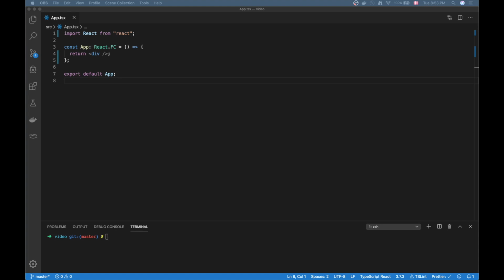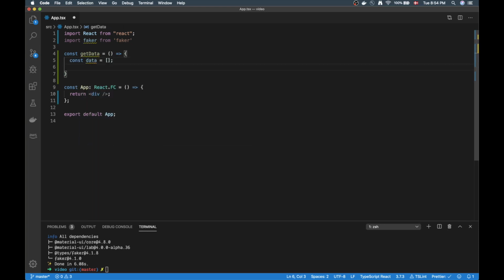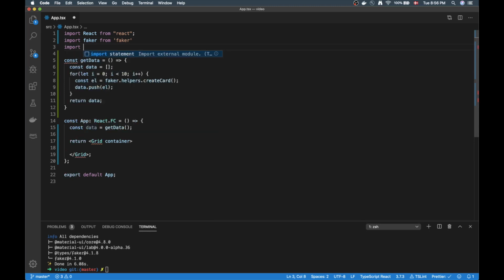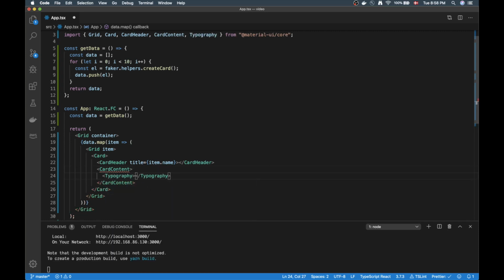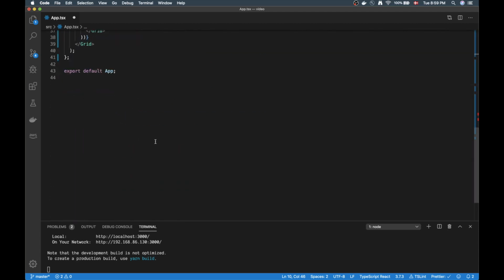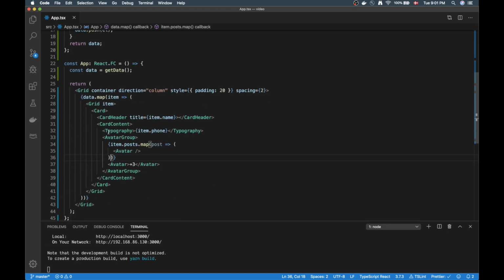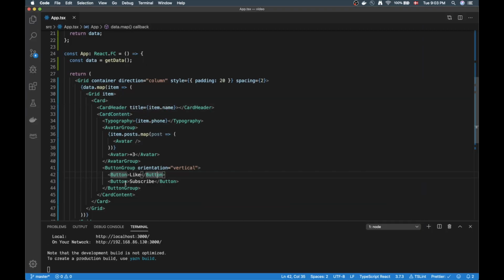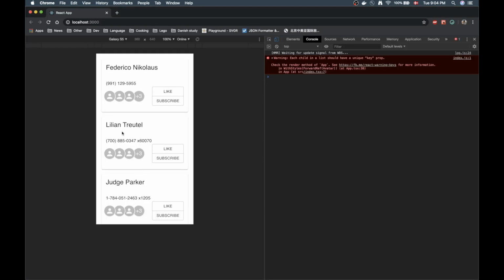Material UI 4.8 is out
Material UI 4.8 was recently released. Here I will showcase a demo with some of the changes in the new version.

One of the changes is the addition of the AvatarGroup component (which is still in the lab). Another change is the addition of the "orientation" prop for the ButtonGroup component (still rather new).